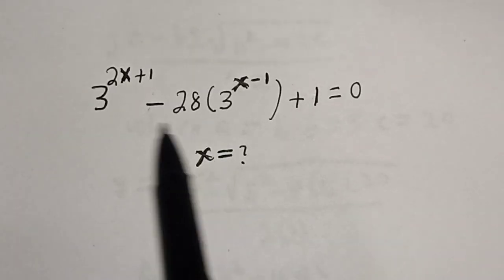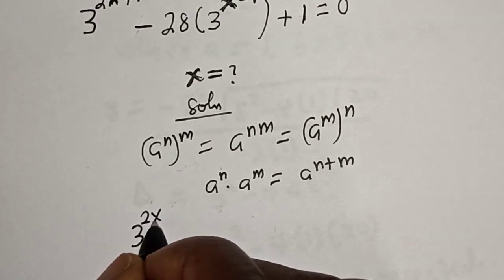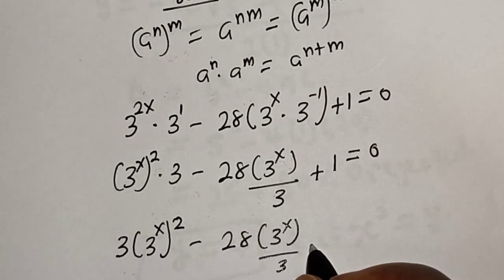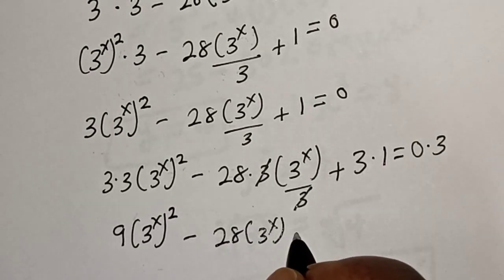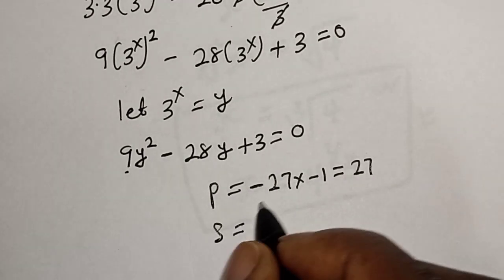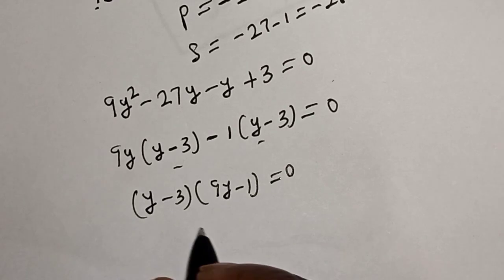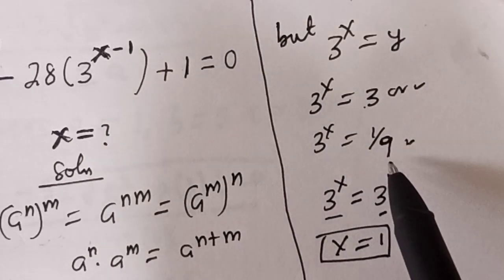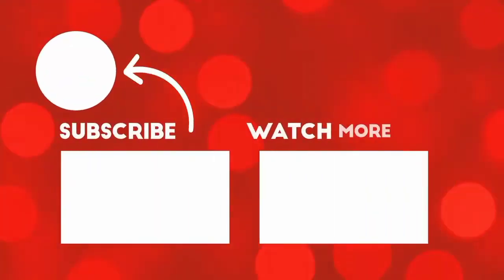What Is The Value Of X In This Equation 3^2x+1-28(3^x-1)+1=0 | Fast Method...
In This video, you will learn how to solve the given nice equation with this new fast method.